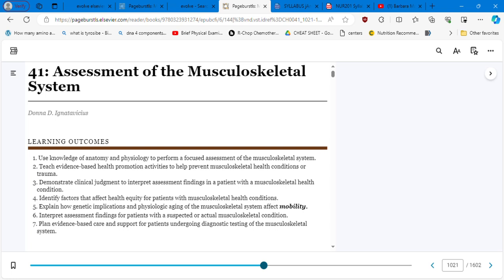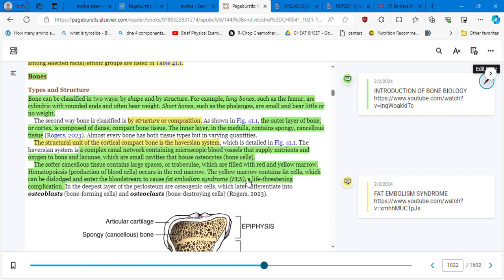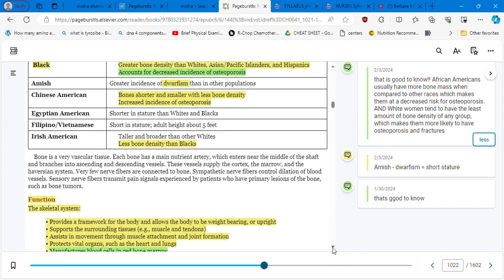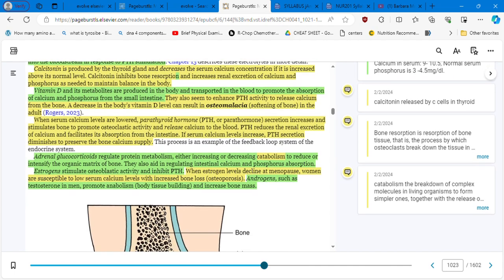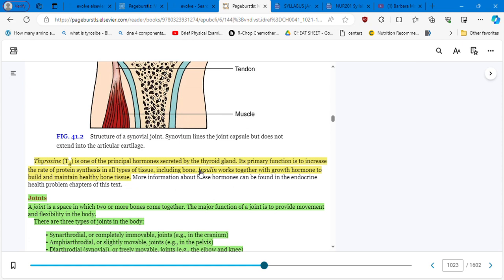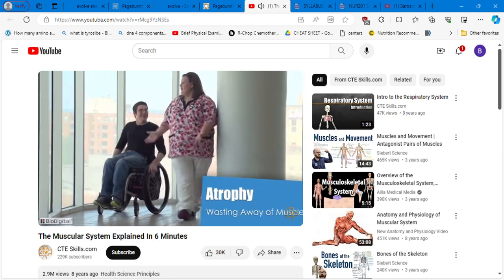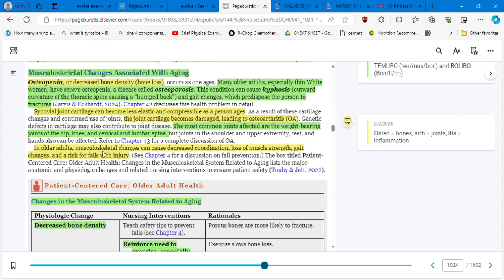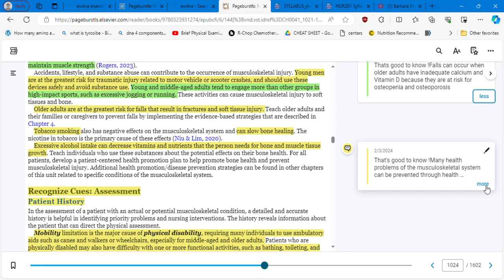41/44 ASSESMENT OF THE MUSCULOSKELETAL SYSTEM PART 1